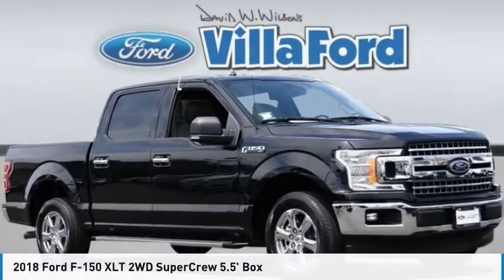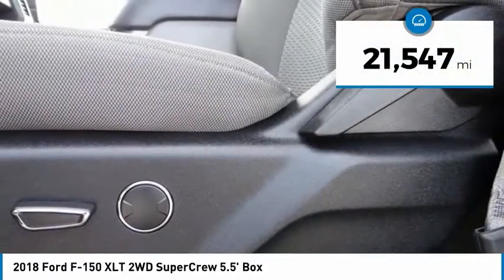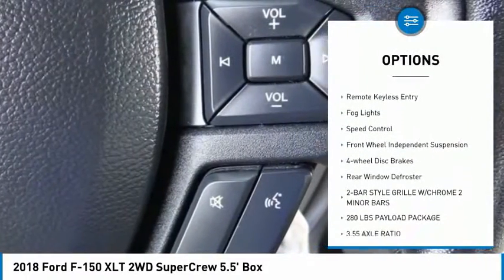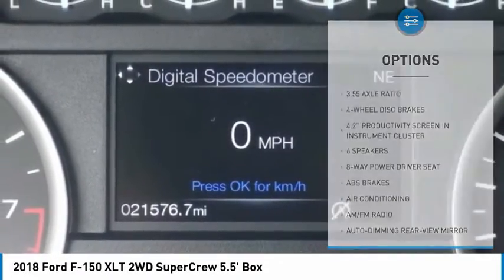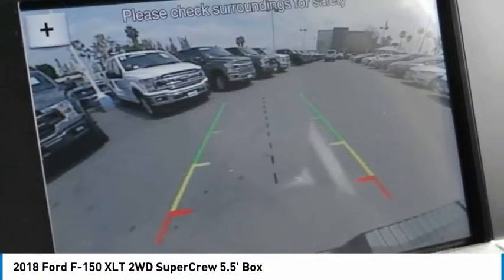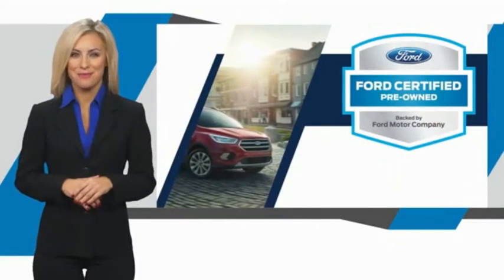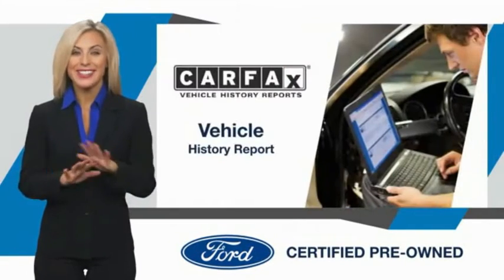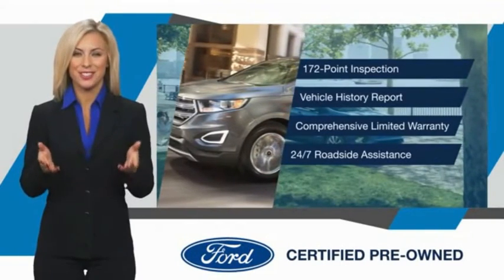2018 Ford F-150 ORANGE TUSTIN PLACENTIA FULLERTON ORANGE COUNTY A90795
2018 Ford F-150 XLT 2WD SuperCrew 5.5' Box

Villa Ford
2550 N. Tustin St.

VILLA FORD PROUDLY SERVICING ORANGE, TUSTIN, PLACENTIA, FULLERTON, ORANGE COUNTY, & SURROUNDING SOUTHERN CALIFORNIA LOCATIONS. THIS BLACK 2018 Ford F-150 IS EQUIPPED WITH A 3.3L V6, AUTOMATIC TRANSMISSION, AND RECEIVES AN ESTIMATED 20 City/25 Hwy MPG. CONTACT VILLA FORD AT TO SCHEDULE A TEST DRIVE AND TAKE THIS 2018 Ford F-150 HOME TODAY, OR VISIT OUR SHOWROOM CONVENIENTLY LOCATED AT 2550 N. TUSTIN ST. ORANGE, CA 92865. STOCK #: A90795 | 2018 Ford F-150 XLT 2WD SuperCrew 5.5' Box TRACTION CONTROL SECURITY SYSTEM 2018 Ford F-150 XLT 2WD SuperCrew 5.5' Box Recent Arrival! CARFAX One-Owner. Like New~, Ford certified, Backup Camera, Low Miles, Owners Manuel & 2 Keys~, Local Trade~, 2-Bar Style Grille w/Chrome 2 Minor Bars, 3.55 Axle Ratio, 4.2 Productivity Screen in Instrument Cluster, 4-Wheel Disc Brakes, 8-Way Power Driver Seat, ABS brakes, Air Conditioning, Auto-Dimming Rear-View Mirror, Brake assist, Chrome Door & Tailgate Handles w/Body-Color Bezel, Chrome Step Bars, Class IV Trailer Hitch Receiver, Cloth 40/20/40 Front Seat, Delay-off headlights, Electronic Stability Control, Equipment Group 301A Mid, Fixed Backlight w/Privacy Glass, Front Center Armrest w/Storage, Fully automatic headlights, GVWR: 6,280 lbs Payload Package, Leather-Wrapped Steering Wheel, Power Glass Heated Sideview Mirrors, Power-Adjustable Pedals, Radio data system, Radio: AM/FM Stereo/Single-CD Player, Radio: Single-CD/SiriusXM w/7 Speakers, Rear Under-Seat Storage, Rear Window Defroster, Single-Tip Chrome Exhaust, Speed control, Speed-sensing steering, Steering wheel mounted audio controls, SYNC, SYNC 3, Tachometer, Telescoping steering wheel, Tilt steering wheel, Traction control, Unique Sport Cloth 40/Console/40 Front-Seats, Wheels: 18 Chrome-Like PVD, XLT Chrome Appearance Package. Certified. XLT 2018 F-150 Ford RWD 6-Speed Automatic Electronic Clean CARFAX. Ford Certified Pre-Owned Details: * Transferable Warranty * Limited Warranty: 12 Month/12,000 Mile (whichever comes first) after new car warranty expires or from certified purchase date * Includes Rental Car and Trip Interruption Reimbursement * 172 Point Inspection * Powertrain Limited Warranty: 84 Month/100,000 Mile (whichever comes first) from original in-service date * Warranty Deductible: $100 * Vehicle History * Roadside Assistance Shadow Black 3.3L V6 4D SuperCrew Awards: * 2018 KBB.com Brand Image Awards * 2018 KBB.com 10 Most Awarded Brands Only $500 Down (OAC). Over 150 pre-owned vehicles available. STOCK #: A90795 | VIN: 1FTEW1CB0JKE59512 | 2018 Ford F-150 XLT 2WD SuperCrew 5.5' Box TRACTION CONTROL SECURITY SYSTEM Villa Ford